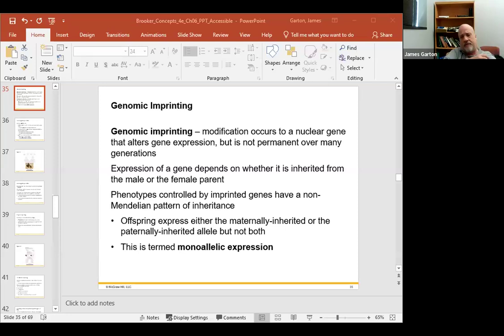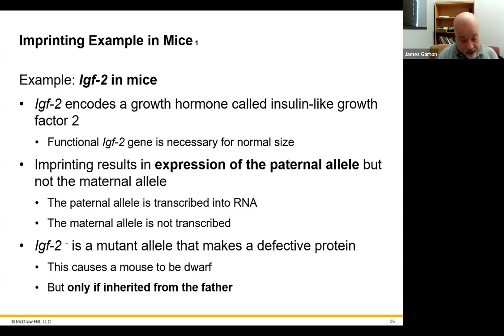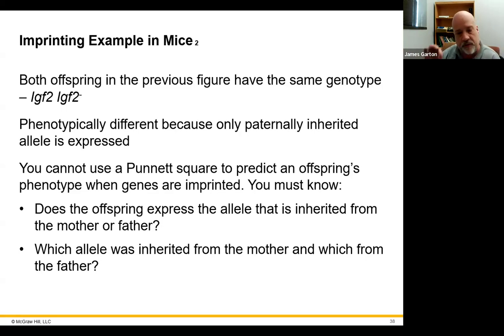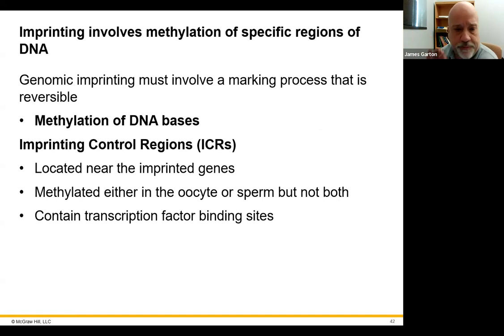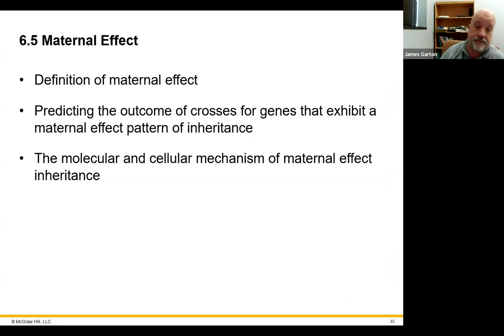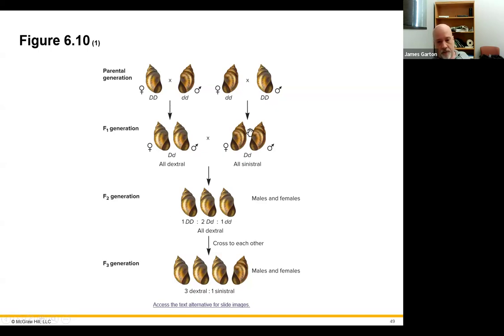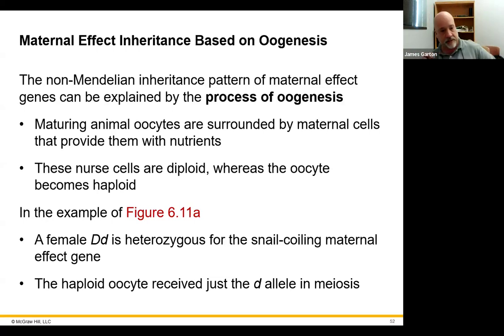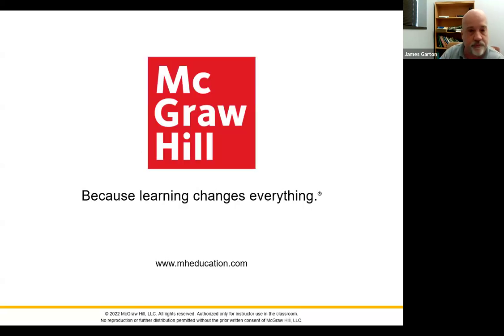Chapter 6 Part 2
McGraw Hill Concepts of Genetics 2025 Release Chapter 6 Part 2